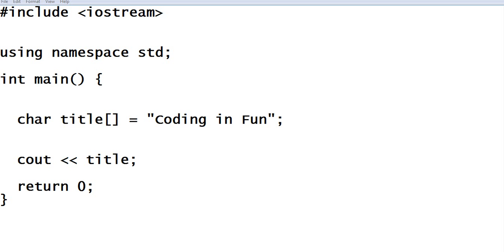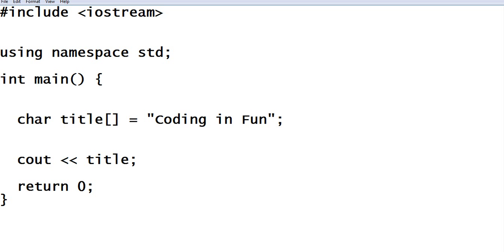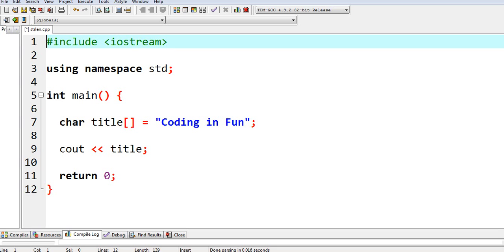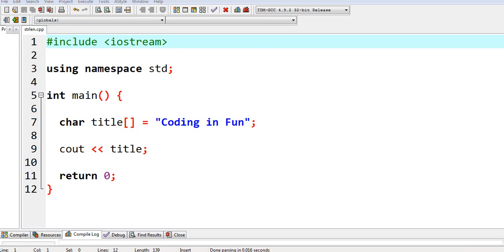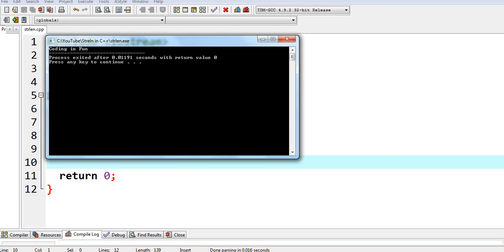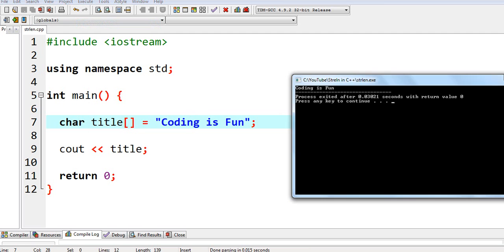How To Declare A String in C++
In this  tutorial video I will show you how to declare a string in C++ programming language.

GCash Account

Jake Pomperada